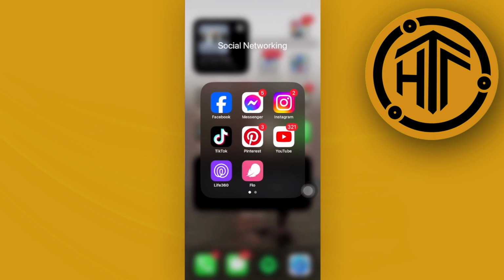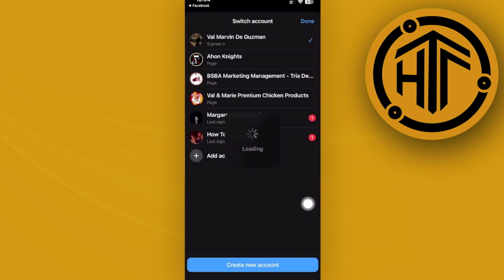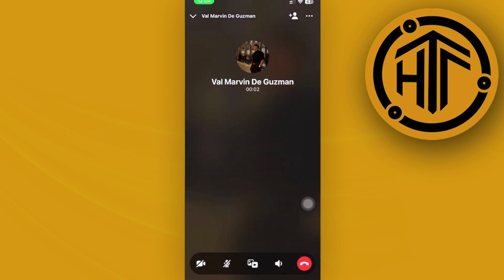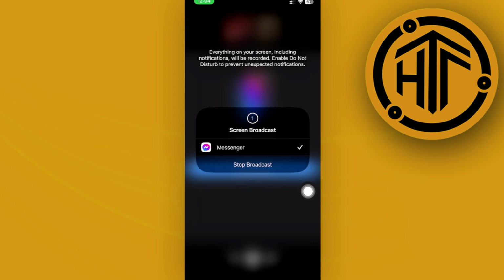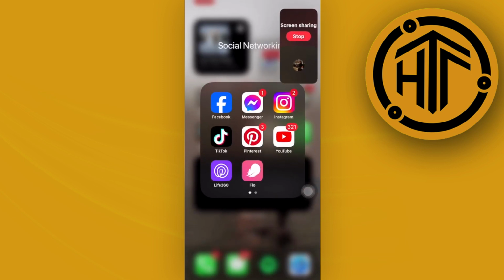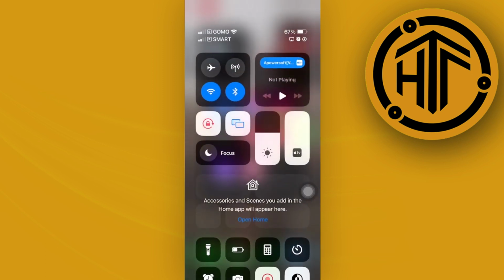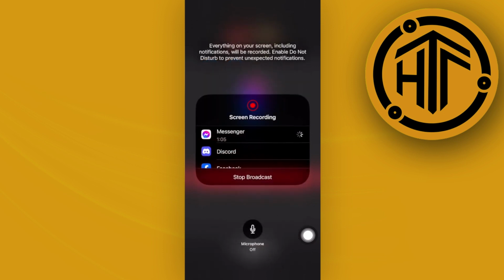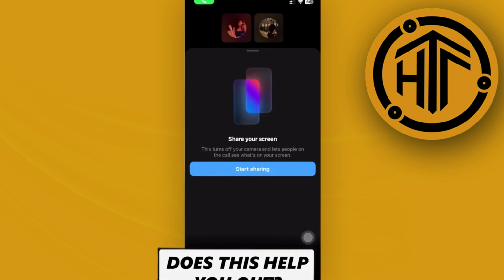How To Share Your Screen With Audio On Messenger (2023)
In this video, you will learn how to share screen with audio on messenger quickly and easily. Watch the video till the end to find out how to share my screen with audio on messenger.

Did you learn how to share screen on messenger?

Do you want to see another video from us about how to share your screen with audio on facebook messenger?

I hope you enjoyed this tutorial on How To Share Your Screen With Audio On Messenger (2023)? 👀❓